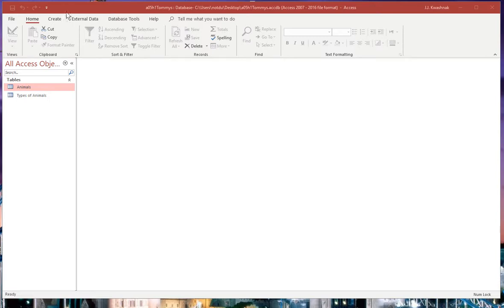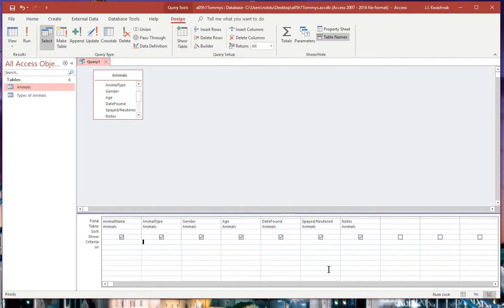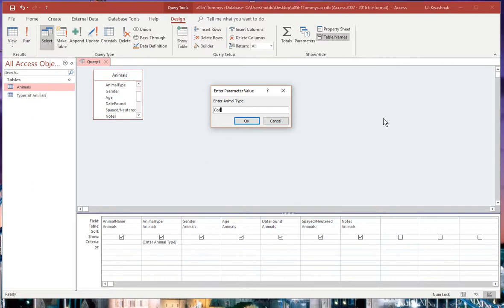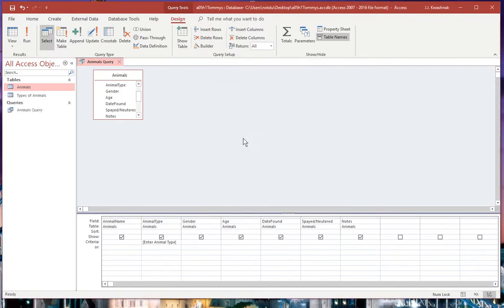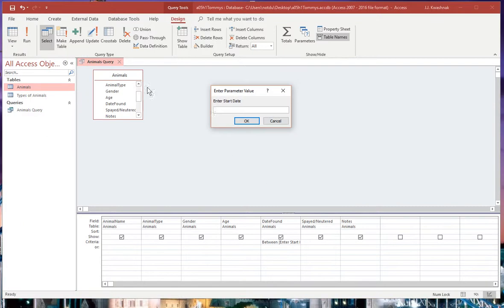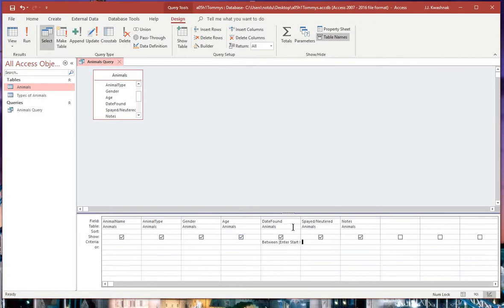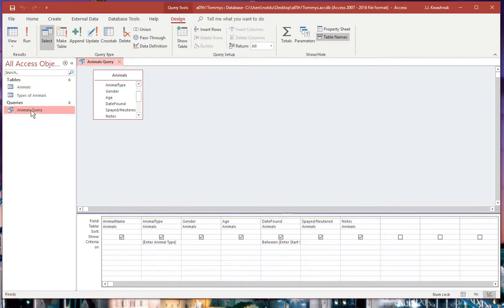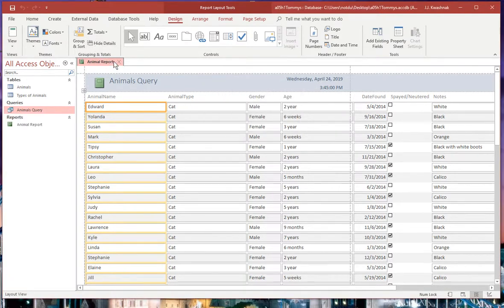CINS 205 Parameter Queries Demonstration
Demonstration of the basics of Parameter Queries in Access 2016.